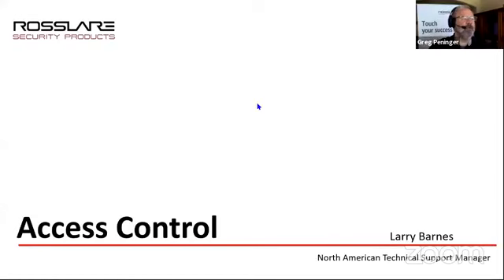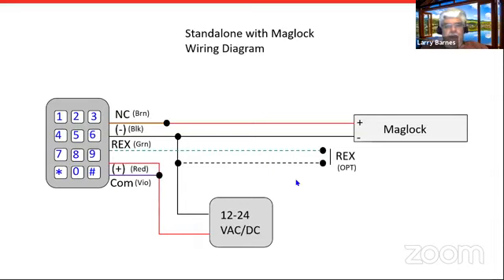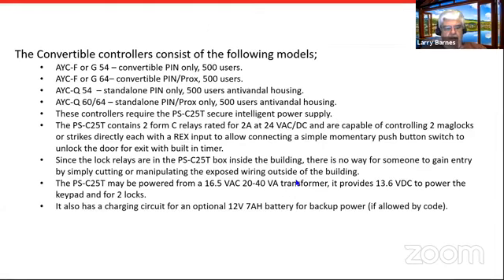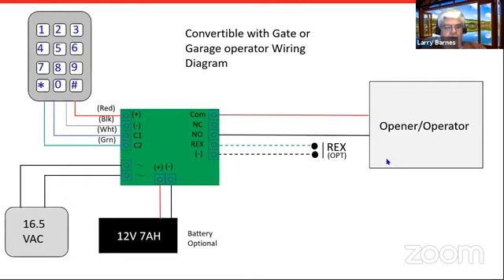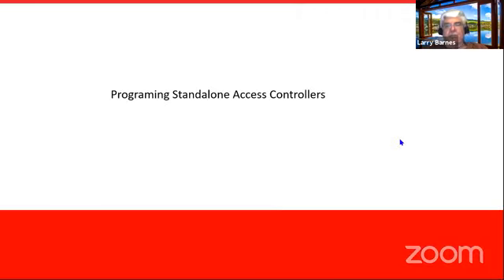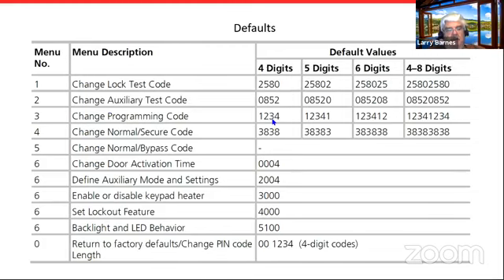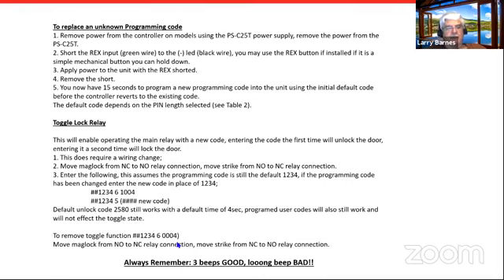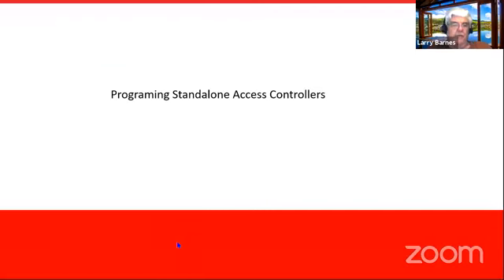Everything You Always Wanted to Know About Standalone and Convertible Readers* (*But Afraid to Ask)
In this short(er) FB Live we will dive into our Standalone and Convertible readers, discuss the differences, PLUS how to install and program.